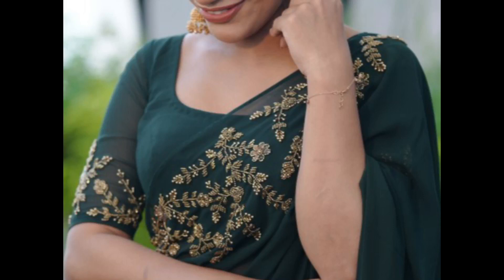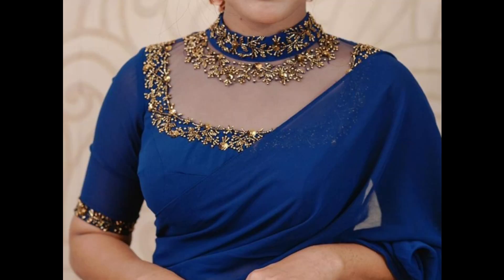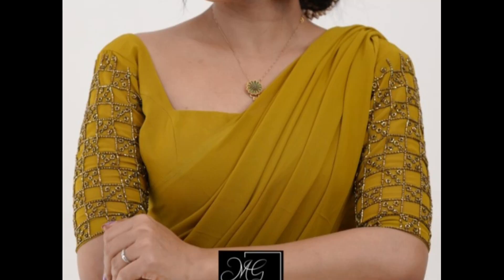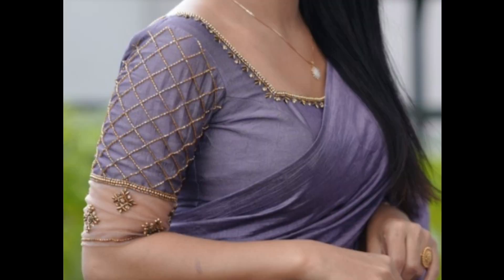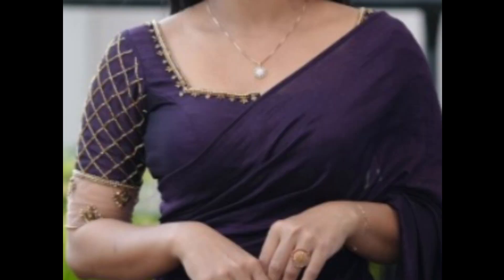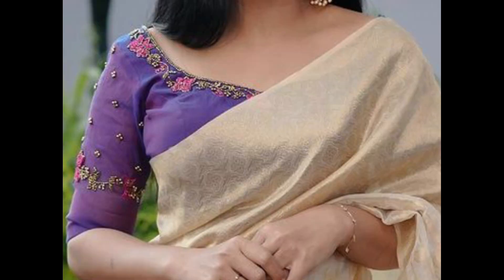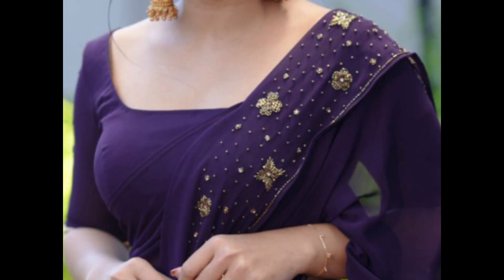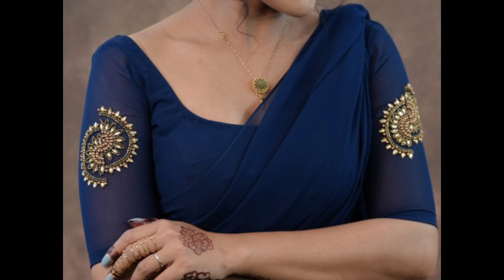😍✨Fancy Saree Blouse Designs With Beads| Latest Georgette Fancy Saree Blouse Collections ❤|PART~3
In this video i have shown Most beautiful Party Wear fancy blouse designs.

latest fancy blouse design